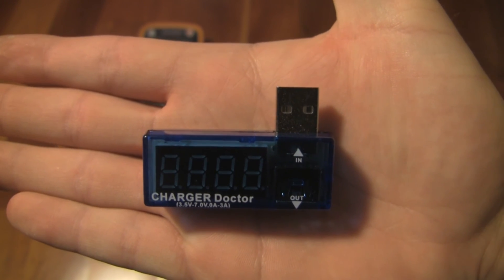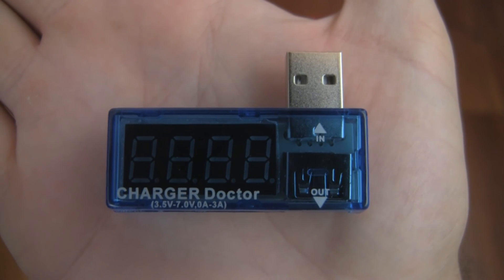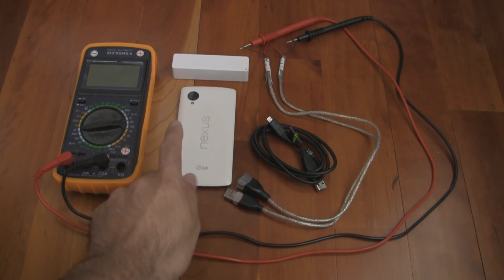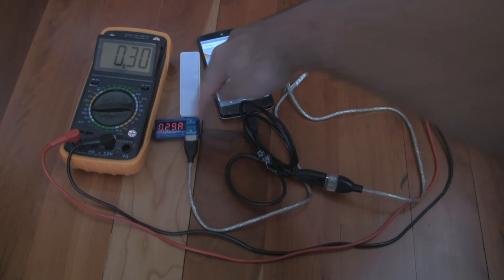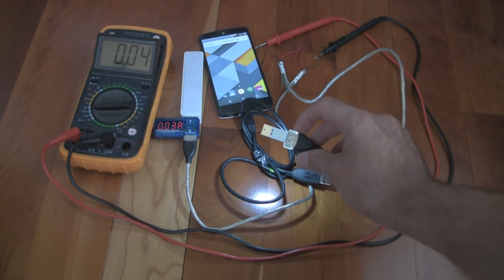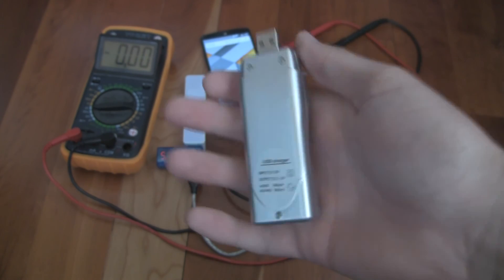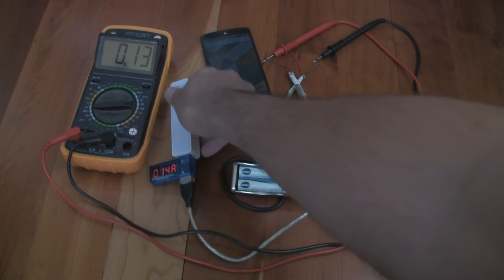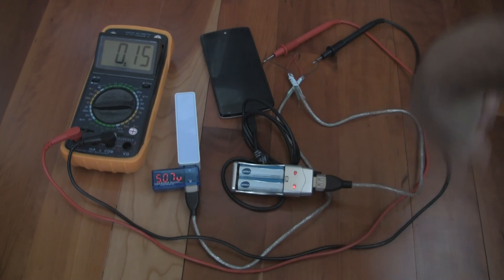*GearBest* KW201 Charger Doctor USB power meter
In this video, I review the KW201 Charger Doctor. I review it's accuracy, which is of primary importance when purchasing a device like this. Any questions, please ask!